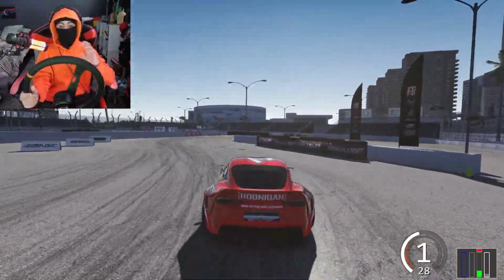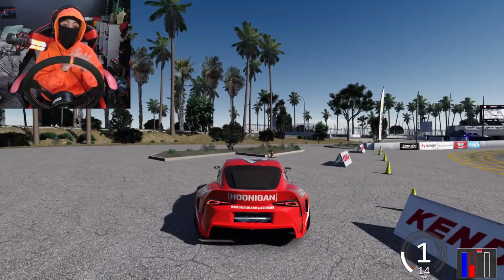BRAND NEW Formula DRIFT Track 1:1 Real Life REPLICA Release!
COMP BATTLES ARE TONIGHT OF THIS BEING POSTEDDD! 💯What Do YALL Think Of This NEW TRACK LAYOUTT!🔥 🤯
✅🔥. Filming SOME INTENSE Battles On This Track THIS WEEKEND!👀👀

Let me know if you🫵 enjoyed in the comments below😎